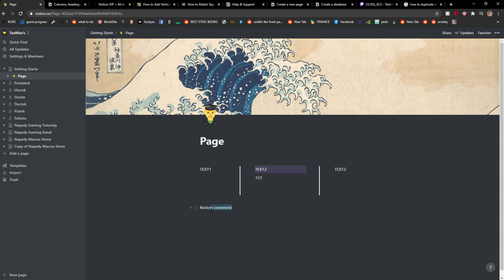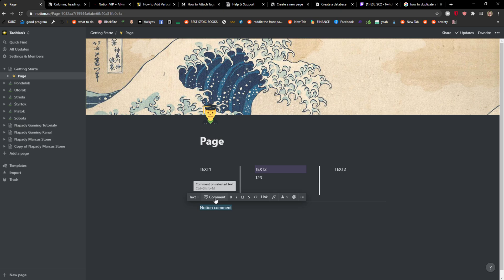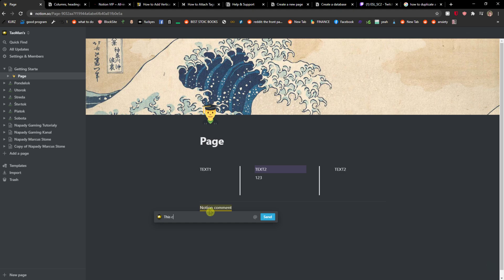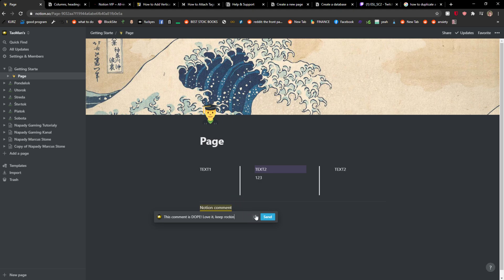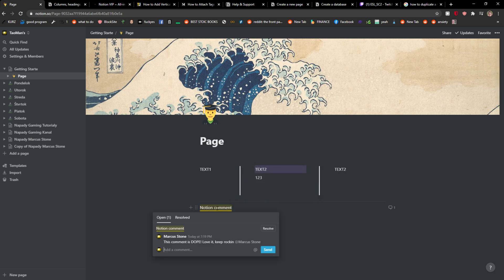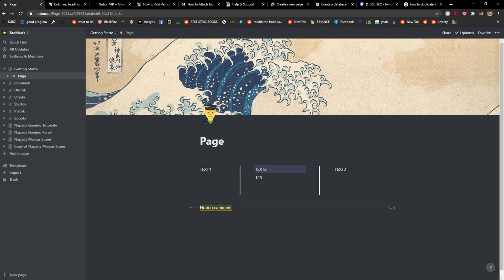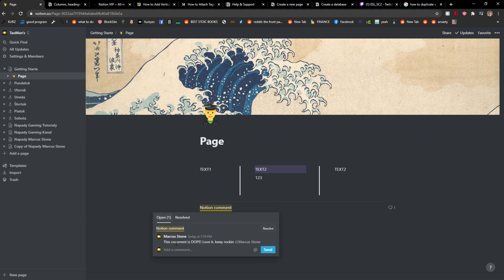How To Add Comment To Text In Notion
In This Video You Will Learn How To Add Comment To Text In Notion ‏‏‎ ‎

GET AMAZING FREE Tools For Your Youtube Channel To Get More Views:
Tubebuddy (For GROWTH on Youtube):